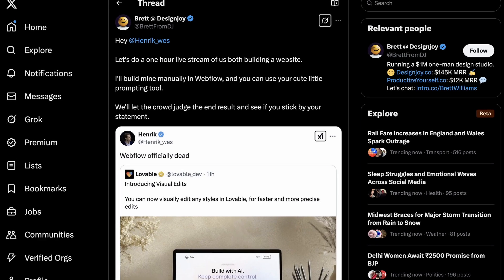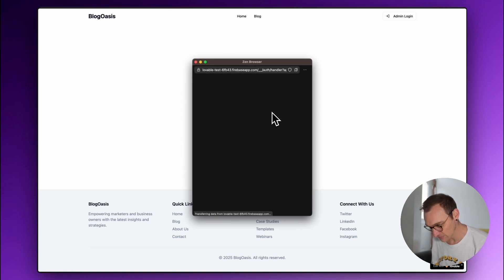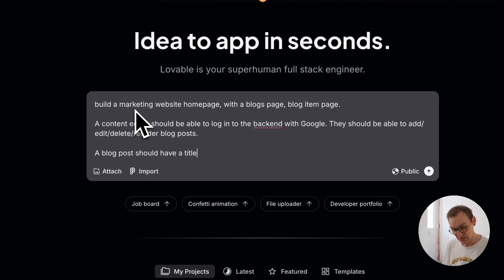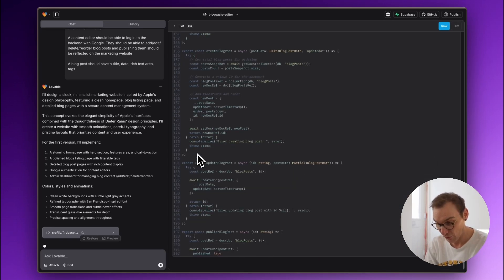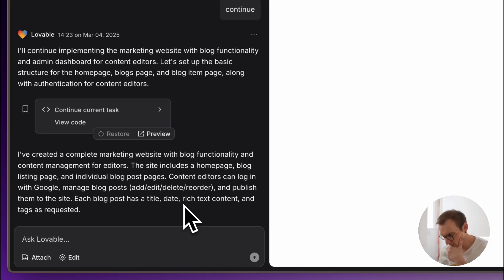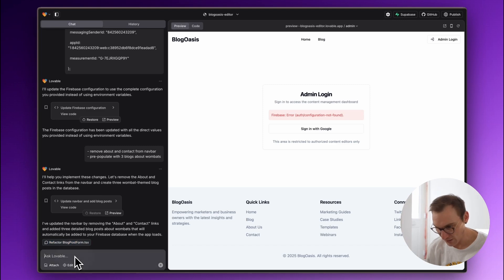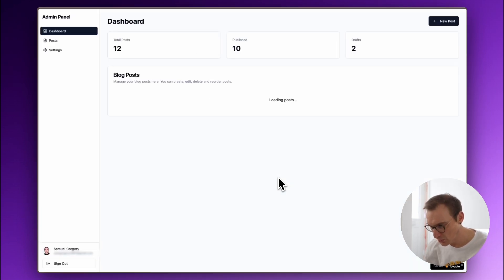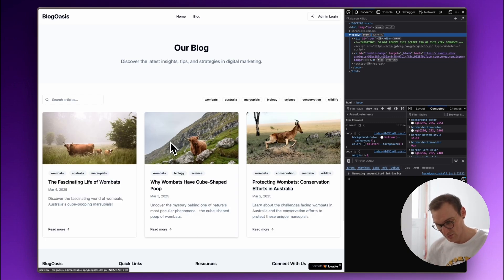Rebuilding Webflow with Lovable...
Just a fun challenge sent to me to try and prove the power of AI, I saw it as an excuse to try out Lovable.

I created a basic blogging website giving a content editor the ability to add/update/delete blogs.

⏰ Timestamps
00:00 Intro
00:16 Being challenged to build Webflow in AI
01:01 The result
01:31 The prompt
02:45 Building a Webflow app in Lovable
03:48 Overcoming Firebase errors/problems in Lovable
04:53 Setting up Firebase in Lovable
05:56 Editing the app in Lovable
06:36 Setting up Firebase Auth in Lovable
07:11 Setting up Firebase Firestore in Lovable
07:54 Pre-populating data in Lovable
08:04 The result!
08:28 Final thoughts on Lovable vs Replit